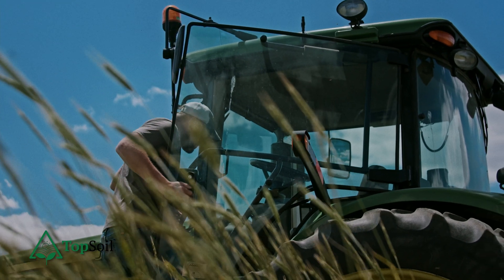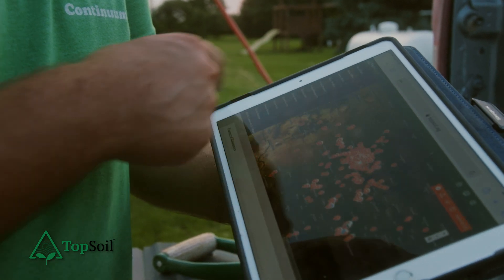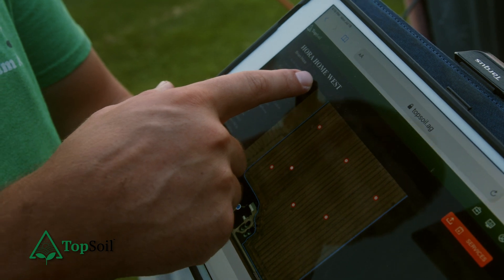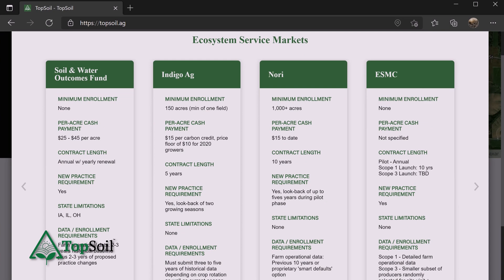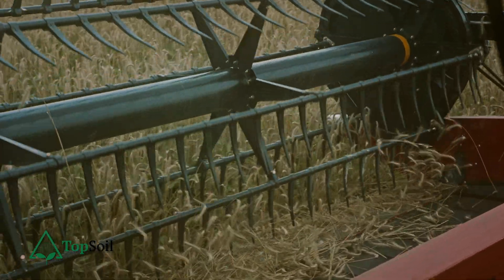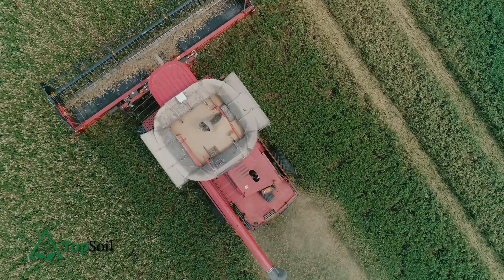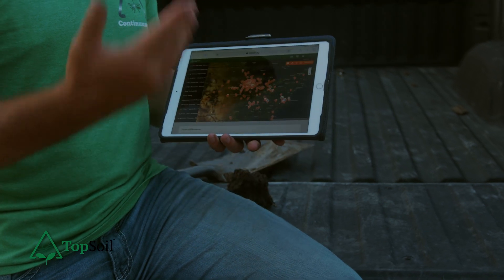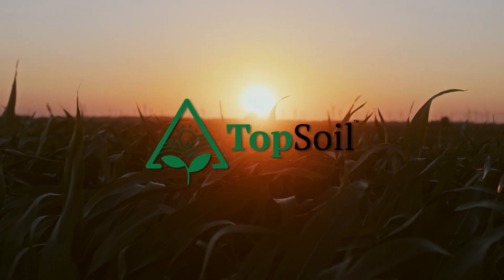What is TopSoil? l TopSoil Overview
TopSoil is the first soil health data platform, and the ultimate tool for easy adoption of regenerative agriculture. This platform was made for farmers by farmers to help ensure you can gain maximum value from your crops.

The TopSoil platform allows you to empower your farm data, gain valuable insights and elevuate new farming practice to help your farm become more economically resilient and sustainable.

Signing up for an account on TopSoil.Ag and filled out your farm profile is free, then the next step is to unlock your CI Score!